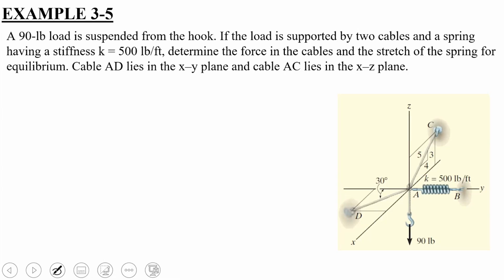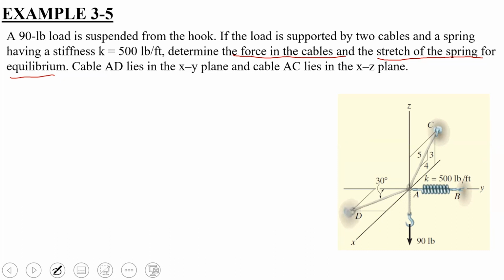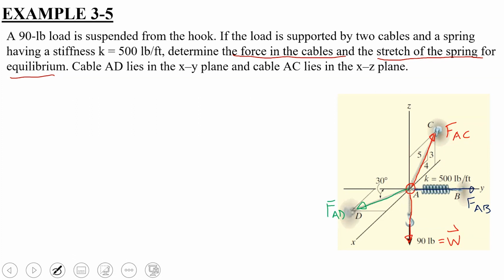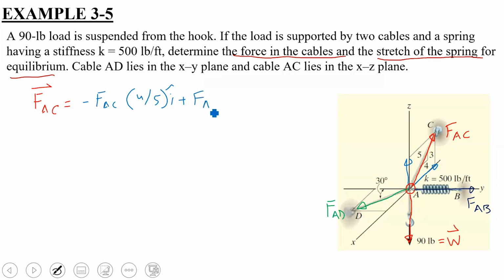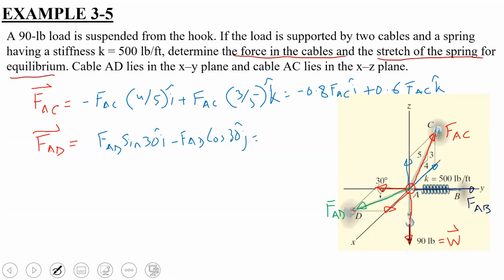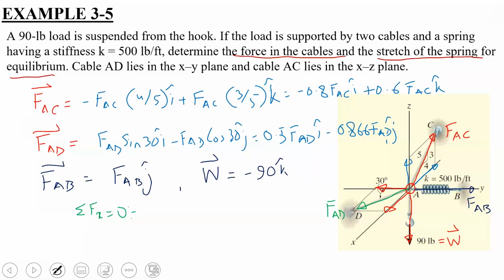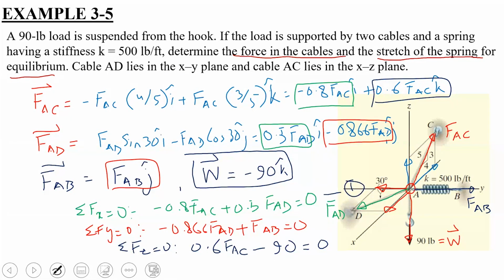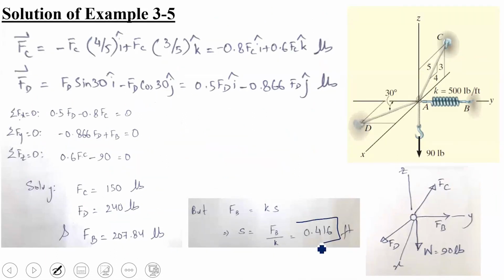Example 3 5 Mechanics